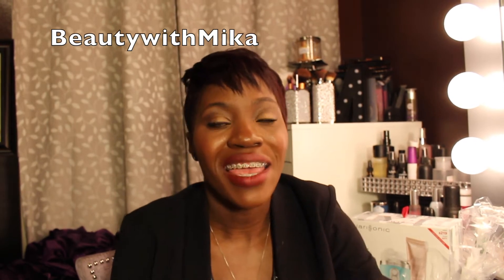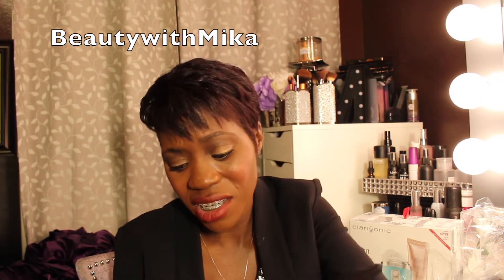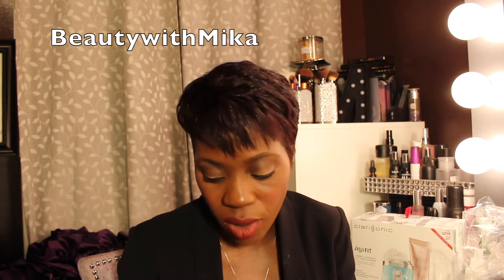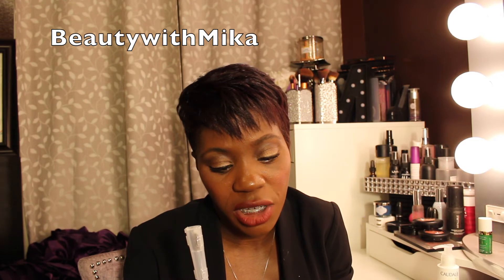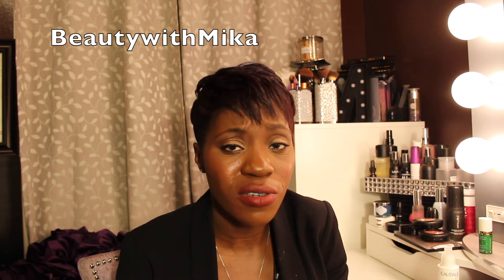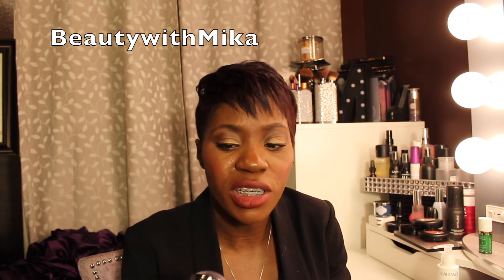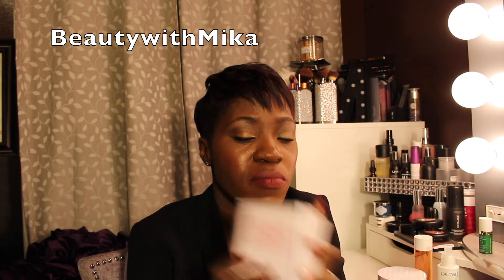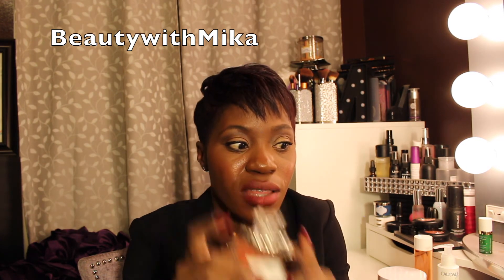Beauty Haul (Sephora & Drugstore)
Periscope: beautywithmika

TO SAVE MONEY WHILE SHOPPING ONLINE SIGN UP FOR EBATES TO RECEIVE CASH BACK .

FOR ALL MY PLANNER/ORGANIZER LADIES SAVE MONEY ON YOUR EC PLANNER

Camera Recording: Canon Rebel EOS SL1